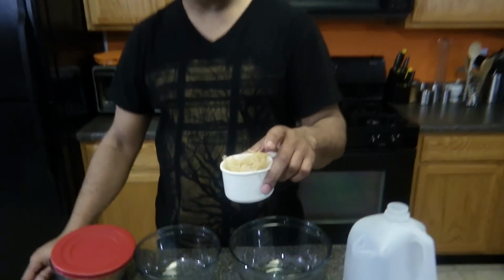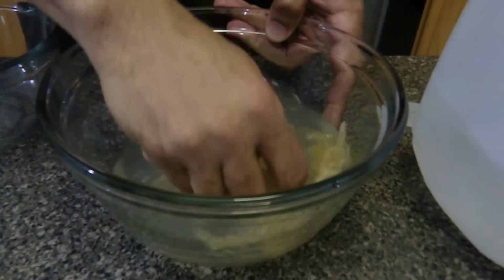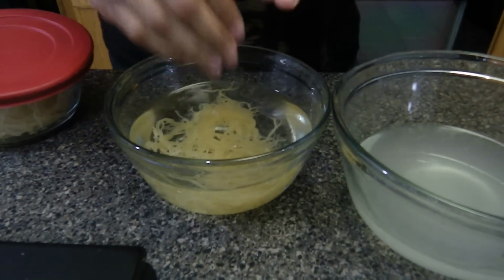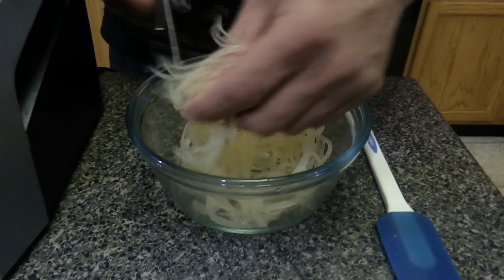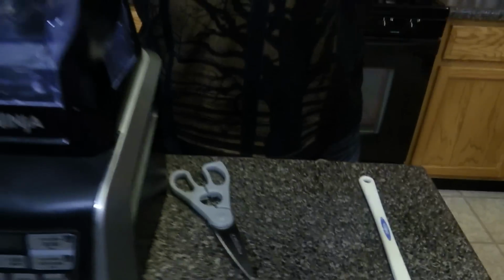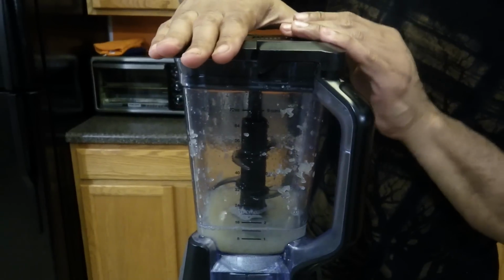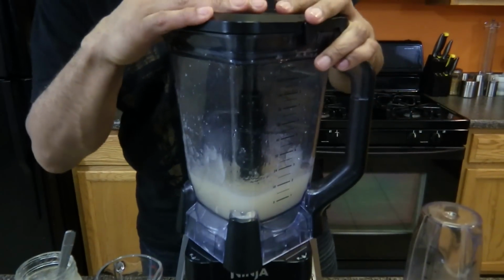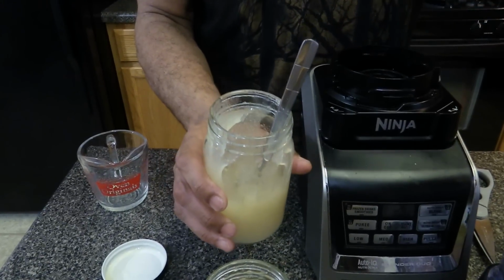How To Make Irish Sea Moss Gel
Ty's Conscious Kitchen

Today I will be showing you how to make Sea Moss Gel using Irish Moss! This has a great deal of benefits and can be added to just about anything!

'Alkaline Electric Recipes From Ty's Conscious Kitchen' Cookbooks Now Available!

Ca$hApp:  $TysConsciousKitchen

DR SEBI'S NEW NUTRITIONAL GUIDE - HOW TO FIND IT

We will be posting more recipes to show you how we are incorporating this way of eating into our lifestyles.

Please note: If you have questions about Dr. Sebi's nutritional guide or methodology, please contact his office directly.